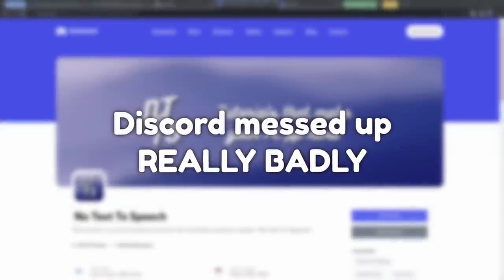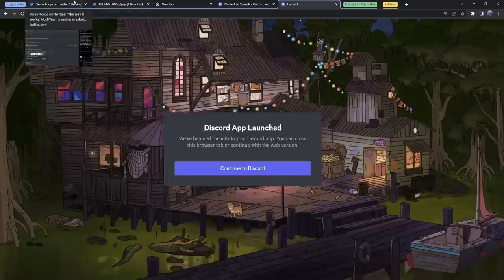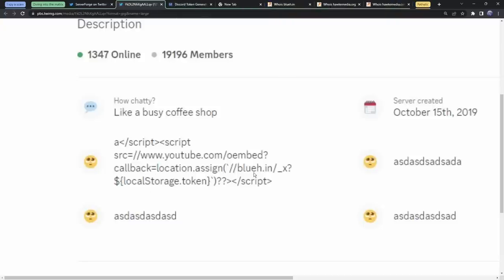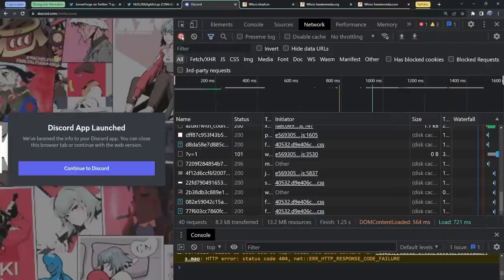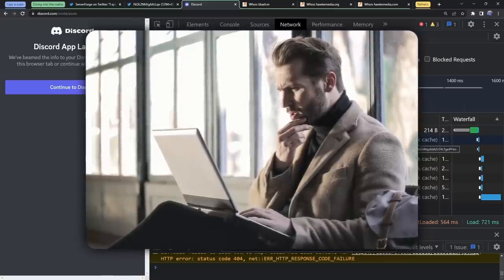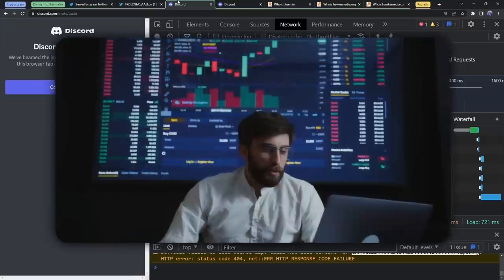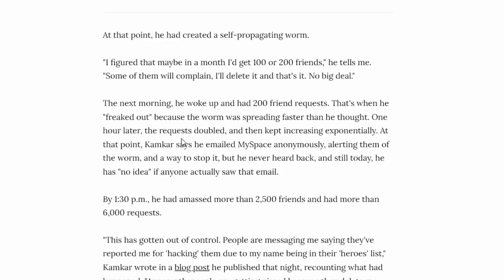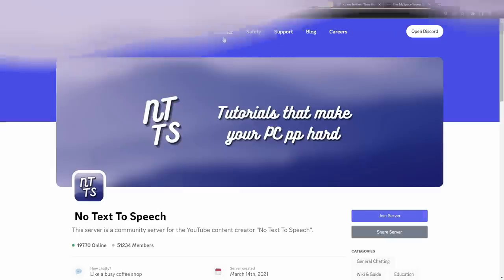Discord Screwed Up… Badly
What happens when you forget to follow the most fundamental thing about building a website? Well you get creative NFT and crypto scammers abusing Discord's incompetence to create the ultimate way to get your Discord account stolen. If you visit a specific page on Discord's website, you instantly get your account stolen. No clicking on phishy (pun intended) links or downloading an exe file. You visit the discord page and it's already over.

What a completely laughable and preventable event that occurred. Thanks Discord 👎

TIMESTAMPS
00:00 - The scam
01:24 - Explanation
06:04 - Why this is unforgivable